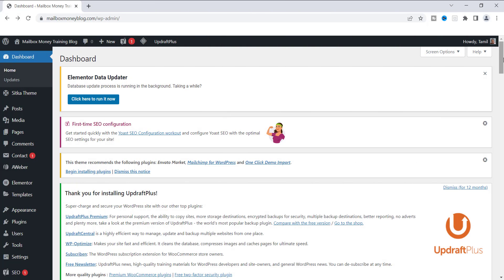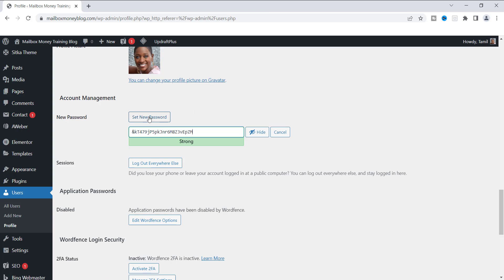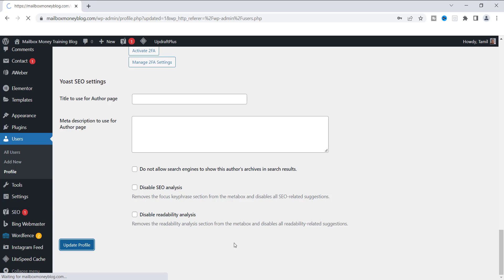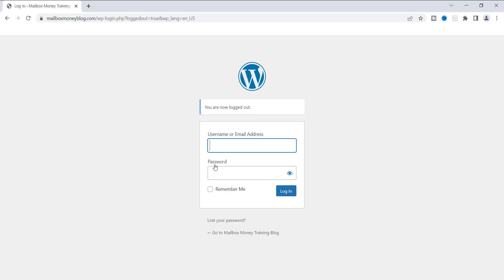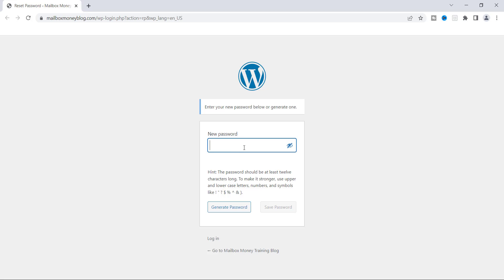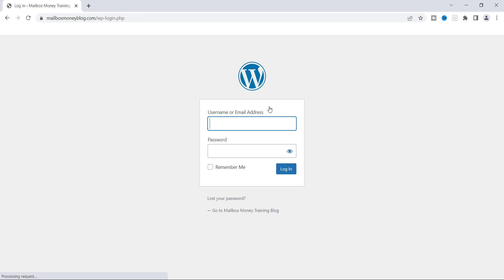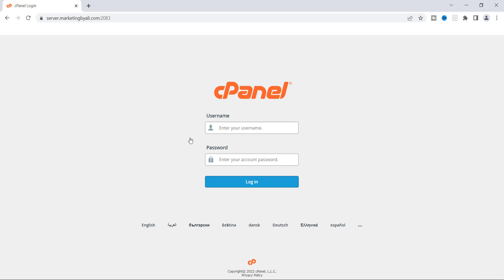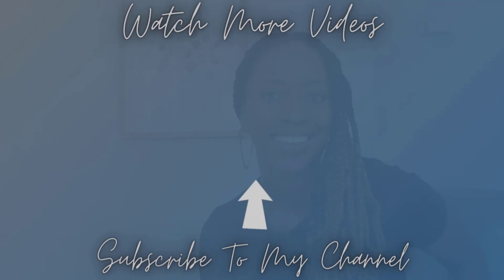How to Recover Lost Password in Wordpress | Restore WordPress Password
Forgot your wordpress password!! I know it sucks.  I forgot my wordpress password plenty of time and actually sat at the computer attempting to login with the wrong password.  Instead of doing what I did why not learn how to reset a wordpress password.

It's easy and will take you only a few minutes to change your password.  I have you covered on this one.  In this video I will show you three ways to recover your lost wordpress password in minutes.

So, let's talk about the reasons why you would need to restore wordpress password.  Well, one you may forget it.  Second, it's good to change it to prevent people from trying to steal your site.  Now, what are some of the rules to coming up with great passwords.

Here are a few of those rules:
-Don't use common words like password
-Use letters, numbers and symbols to make it difficult to obtain from others

If you are having Wordpress sign in problems then here are the steps on how to recover lost password in Wordpress

00:00  Intro
00:35  Having wordpress sign in problem
01:00  Use profile to restore wordpress password
01:25  Click on tab to reset a wordpress password
01:48  Personalize your password
02:53  Test Wordpress password reset
03:30  Second method to restore wordpress password
04:09  Forgot wordpress password click lost password
07:10  Reset Wordpress password cpanel

Let's jump into this video by showing you how to add a pin to a website

If you are just getting started in business I think you should consider some of these tips in today's video to help you build a profitable business.